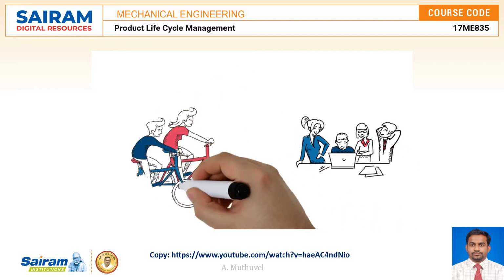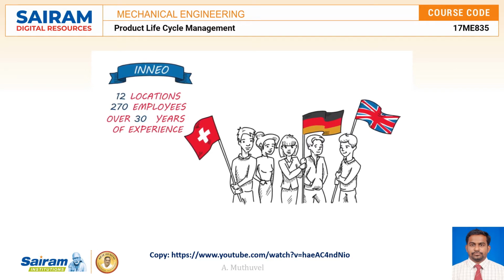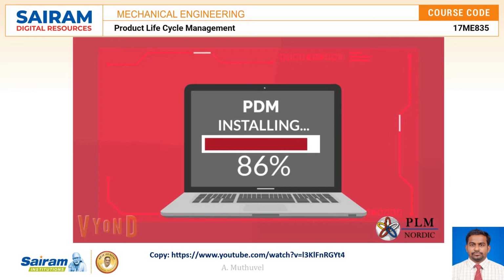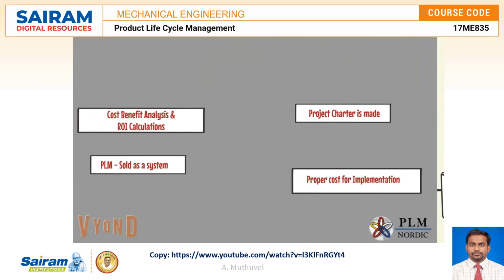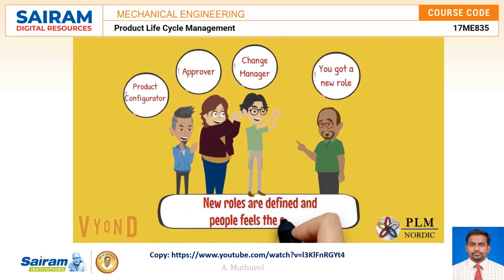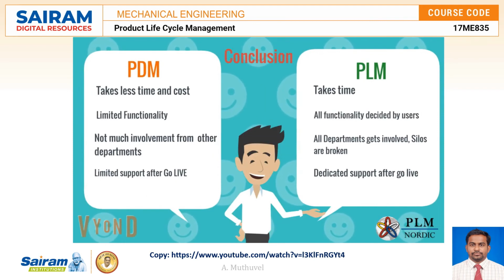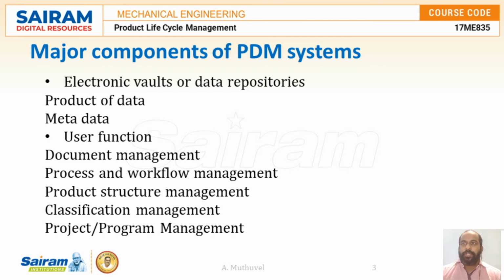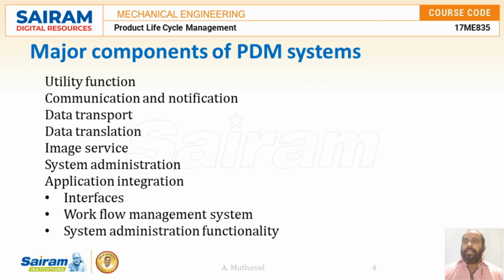Lecture Video 7 17ME835 Product Development Mnagement A Muthuvel 7